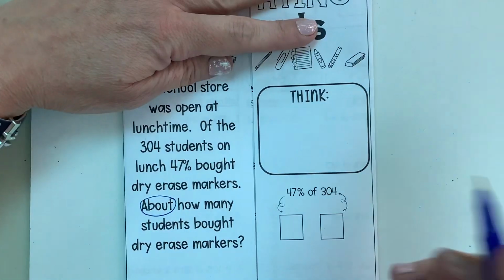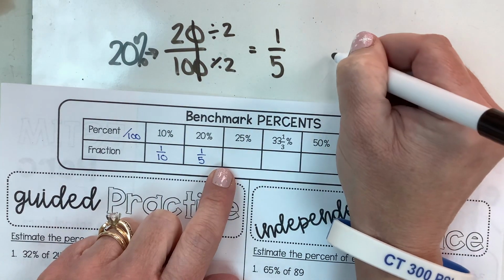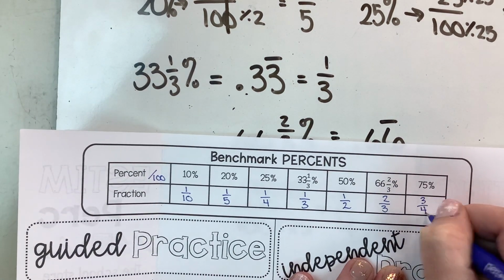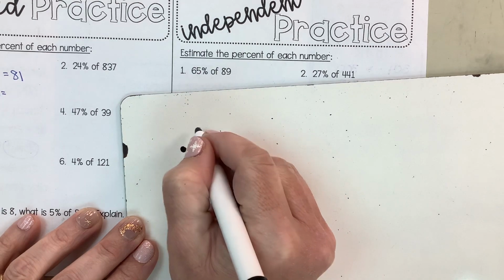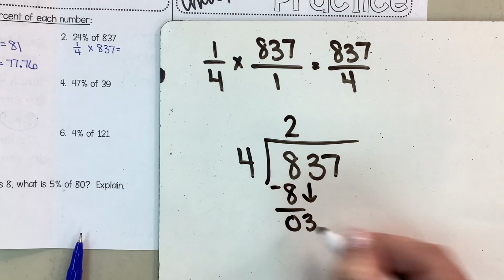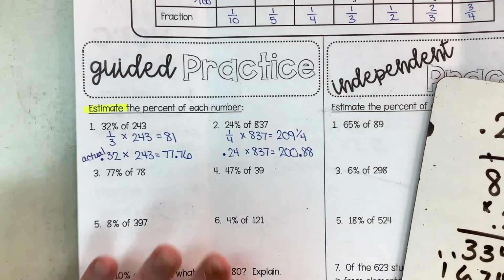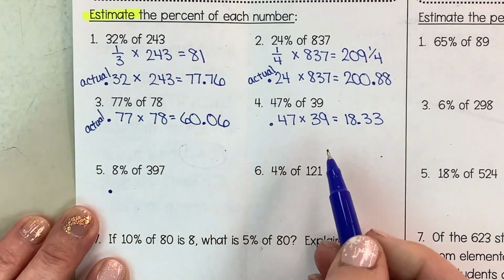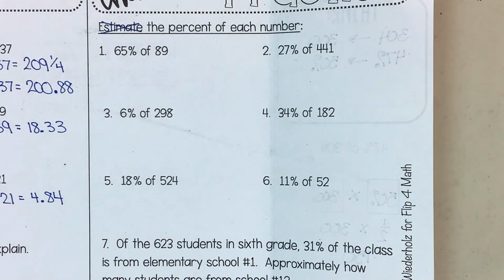Percent of a Number